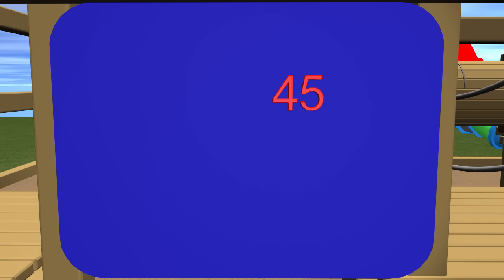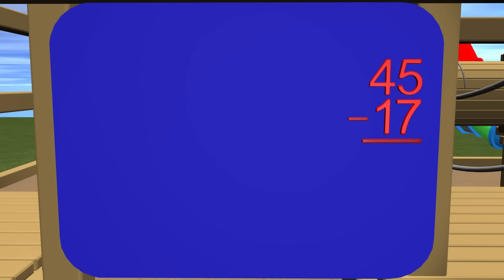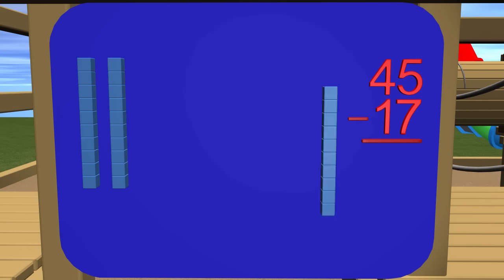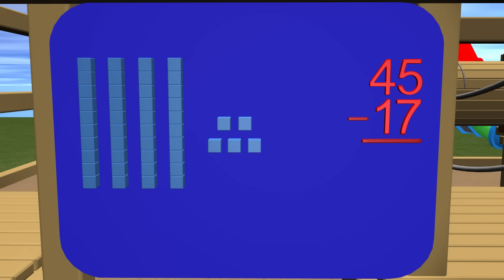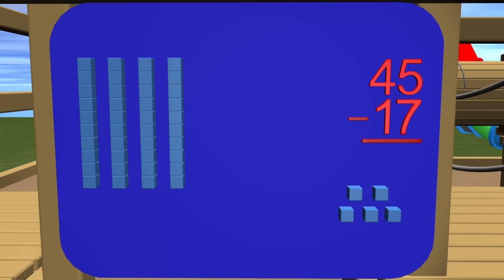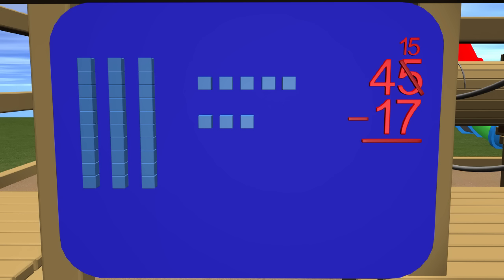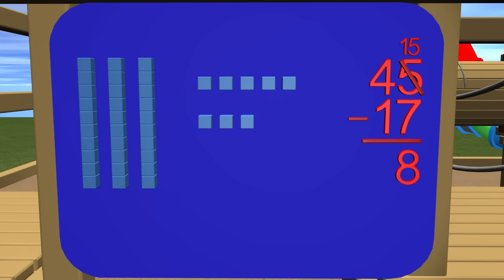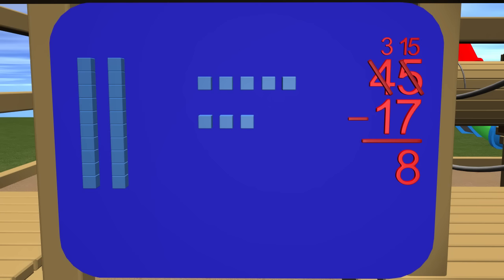Subtraction with Regrouping - Math Video for 2nd Grade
This is a short clip that shows the first part of a video that teaches how to subtract with regrouping. The full video is on our youtube channel now. This was meant for 2nd graders but can be used by any child at that stage of learning. Subtraction can be hard to learn which is why we made this video to help kids in this process.

Kids will learn to take from the next place value to be able to subtract. They learn in a fun way with 3d animated objects.